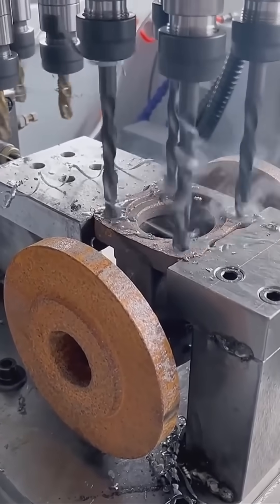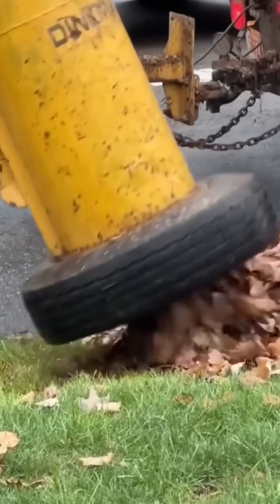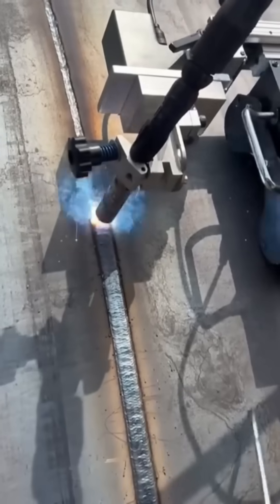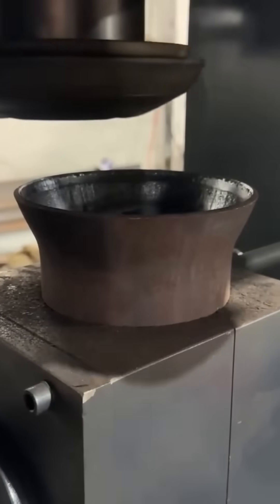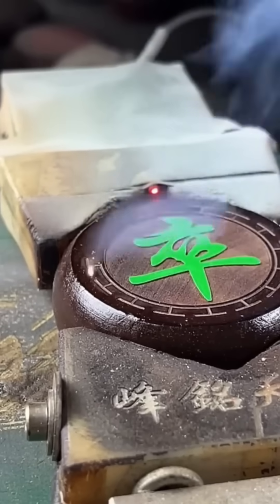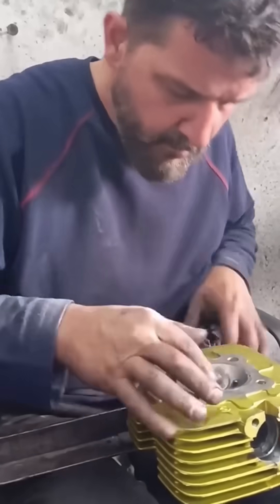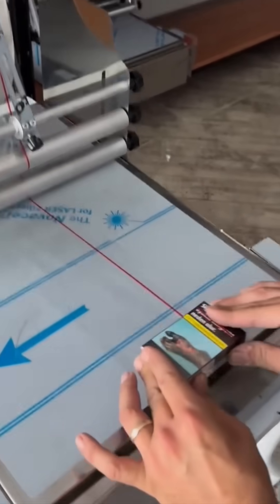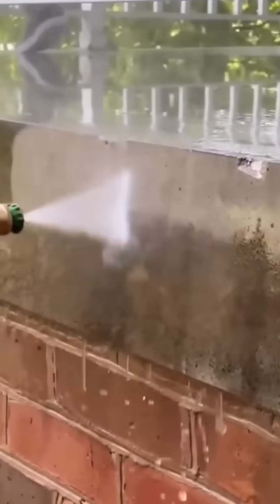The Most Satisfying Manufacturing Processes in the World. Modern Factories & Ancient Craft Workshops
Step inside the fascinating world of industrial manufacturing and craftsmanship in this breathtaking documentary that takes you across dozens of metal, wood, glass, leather, and plastic processes. From laser cutting steel with surgical precision, to barrel making for whiskey and wine, to robotic welding lines assembling complex machines, this video reveals the artistry and engineering behind everyday products.

Watch high-speed tile cutters, CNC metal lathes, hydraulic presses, glass molding, and even traditional blacksmithing. Whether it’s precision woodworking for fine furniture, pottery shaping, or plastic molding for durable chairs, every scene celebrates the blend of tradition and technology.

If you love machinery, engineering, and skilled craftsmanship, this is the ultimate visual journey you can’t miss.

Timeline:
0:00 – High-speed steel cutting & precision drilling
1:31 – Barrel making and CNC metal lathe machining
2:51 – Arc welding & laser rust removal
4:14 – Robotic welding arms & precision table saw cutting
5:56 – Hydraulic press bending & heavy wire coiling
7:02 – Leatherworking & stone splitting
8:01 – Industrial steel rolling & hydraulic barrier installation
9:35 – Pottery wheel crafting & high-speed bottle filling
10:42 – Structural metal bending & foam mattress shaping
12:18 – Auger drilling & traditional blacksmithing
13:23 – Wall cleaning & industrial metal spinning
15:05 – Lawn trimming & small metal part shaping
16:59 – Plastic chair molding – final product